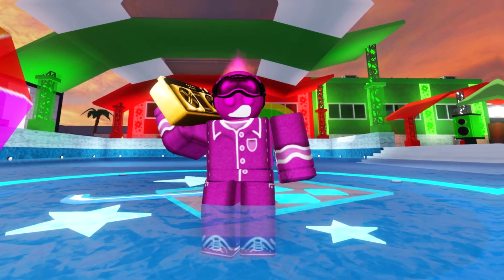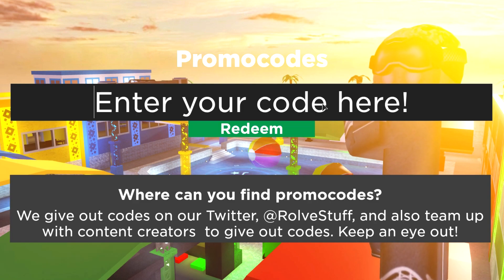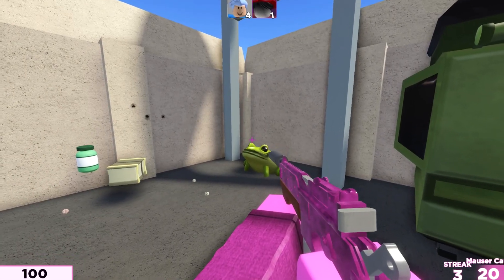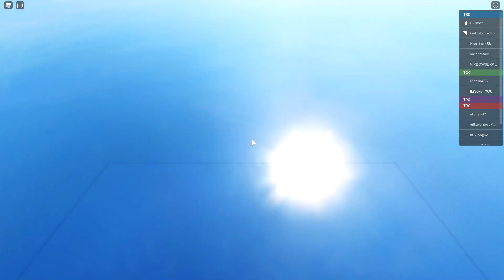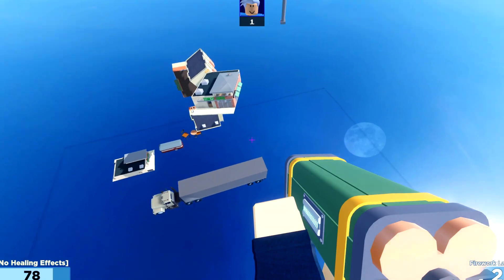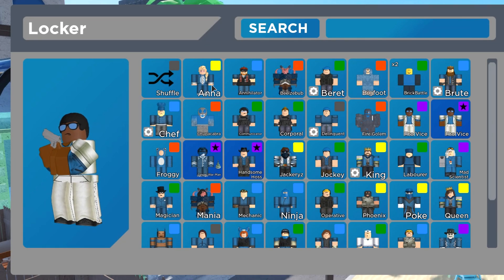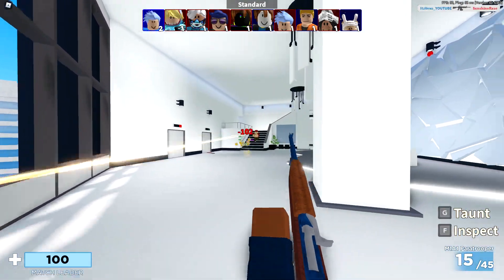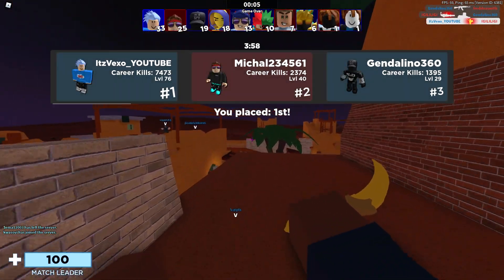ALL NEW *FREE SECRET SKINS* CODES in ARSENAL (ROBLOX)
ALL NEW *FREE SECRET SKINS* CODES in ARSENAL (ROBLOX) In this video I covered all the arsenal codes and got every secret skin!